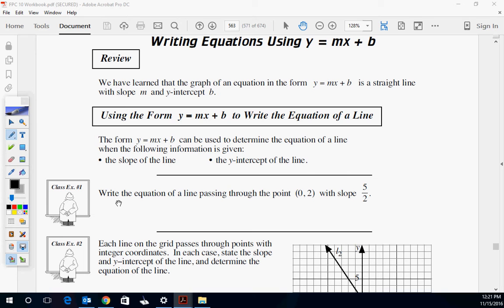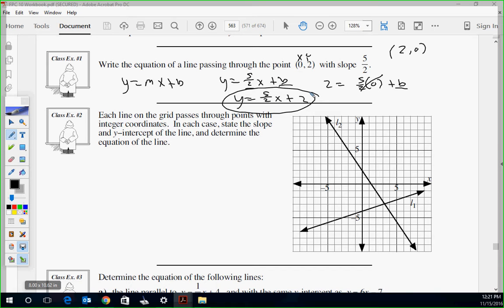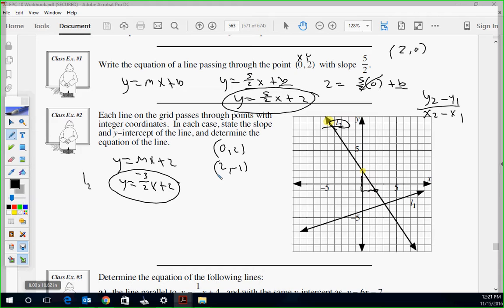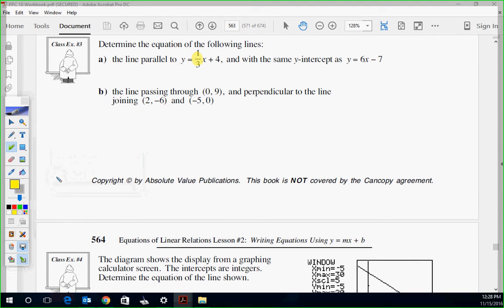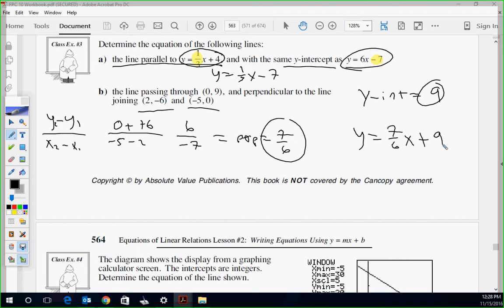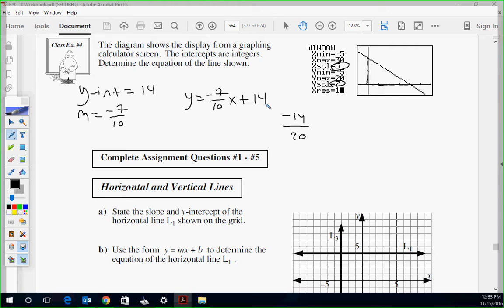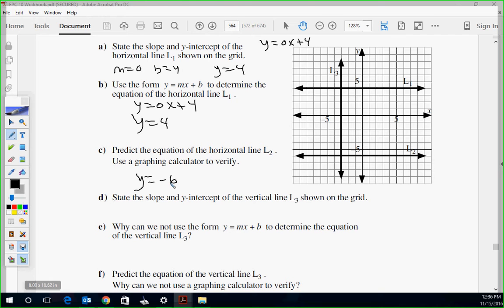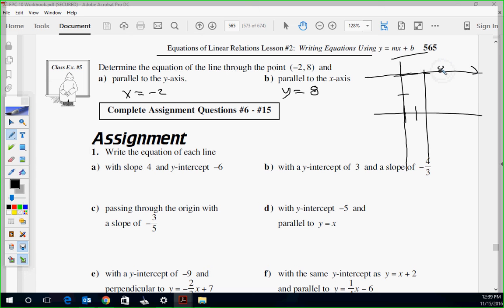Unit 4 Lesson 5- Writing Slope Intercept Equations (Math10)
Writing in slope intercept with the given information